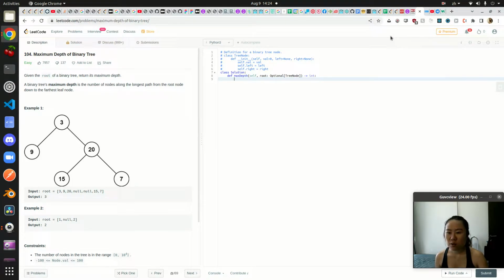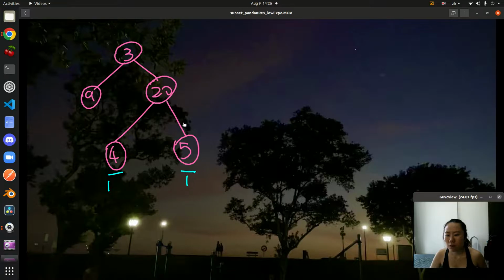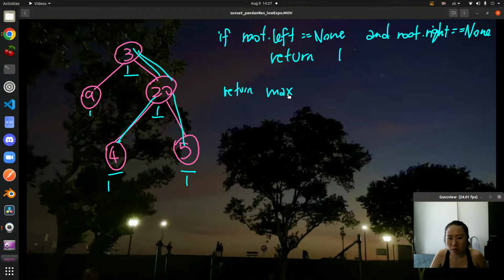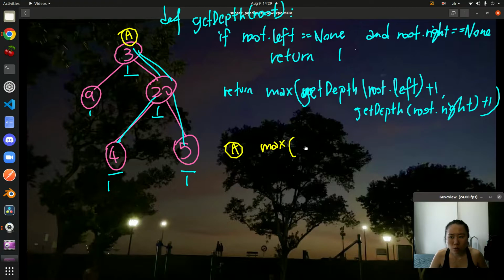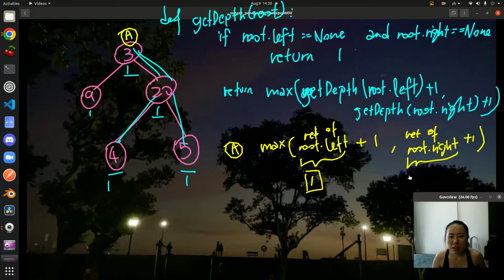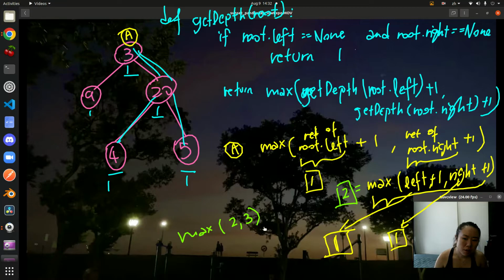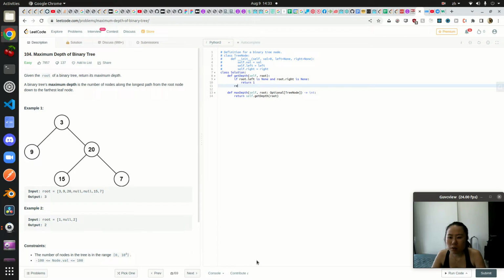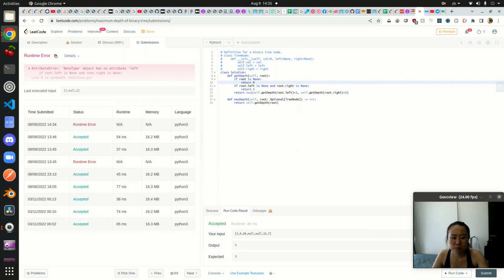LeetCode 104 Maximum Depth of Binary Tree - Python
[Easy] LeetCode 104 Maximum Depth of Binary Tree - Python Walkthrough

I'm going to start linking the LeetCode link to this question for easy access from now on!